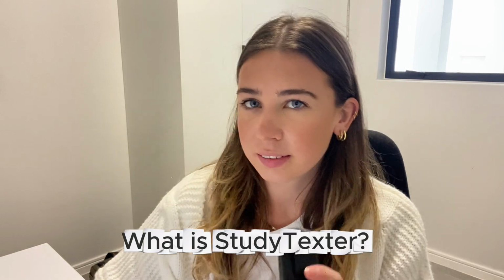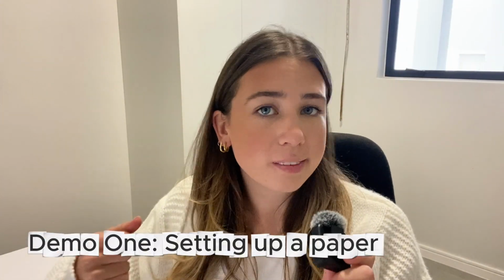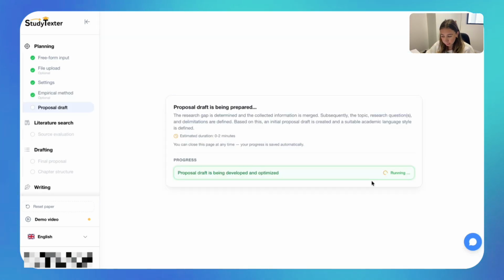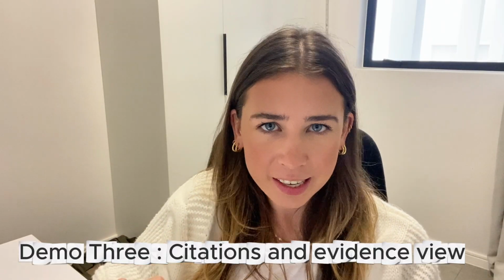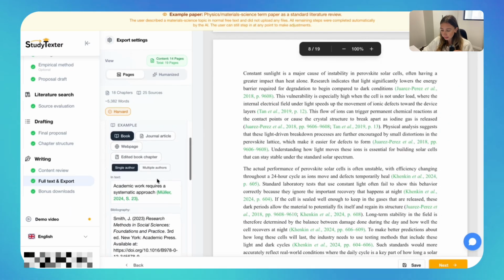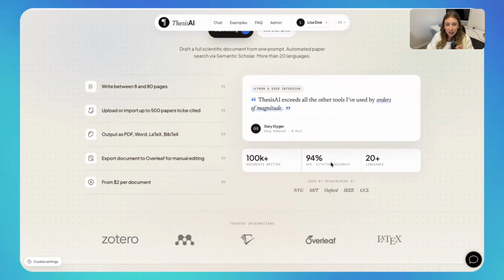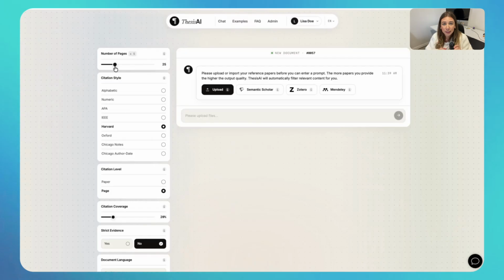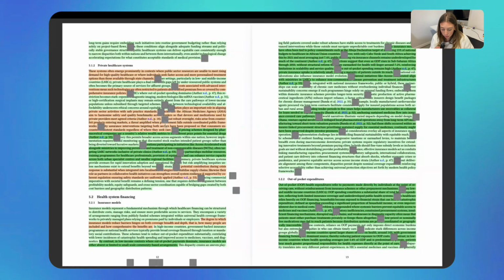I Tested StudyTexter So You Don't Have To | Honest AI Review | Is This €1** AI Tool Worth It? 📌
Is StudyTexter actually worth the price? In this honest, in-depth review I test StudyTexter —- the AI-powered academic writing assistant that claims to take you from a blank page to a fully written, cited, and formatted academic paper in under four hours.

I walk through the full process step by step: topic input, settings configuration, literature research, citation verification, and the chapter structure editor. If you are writing a bachelor's thesis, master's thesis, dissertation, or research paper — this review will help you decide if StudyTexter is the right tool for your academic writing.

✨ Why I personally use ThesisAI for thesis-level work

If you are specifically working on a thesis or dissertation (rather than a shorter paper), I recommend checking out ThesisAI
Here is why I think it's a better fit for thesis-level academic work:

- Built specifically for theses and dissertations — not general academic papers, so the structure and depth are tailored to that level of work
- Up to 80 pages from a single prompt — minimal back-and-forth needed
- Real, verified citations and bibliography — every source is traceable, no fabricated references
- Upload your own research and sources — it works with what you have already gathered, not just open web sources
- Native integration with LaTeX, Overleaf, Zotero, and Mendeley — built for how postgraduate researchers actually work, which StudyTexter does not currently offer

📌 CHAPTERS

00:00 — Introduction
00:45 — What is StudyTexter?
01:20 — Demo: Setting Up a Paper
02:15 — Demo: Chapter Structure & Outline Editor
03:00 — Demo: Citations & Source Verification
03:45 — Honest Review: Pros & Cons
04:20 — ThesisAI Comparison
04:40 — Final Verdict

PhD students | Master's students | Bachelor's thesis writers | Postgraduate researchers | Academic writers | Dissertation help | AI research tools